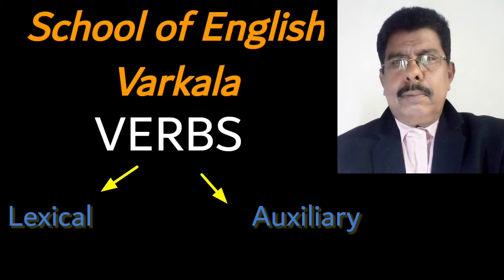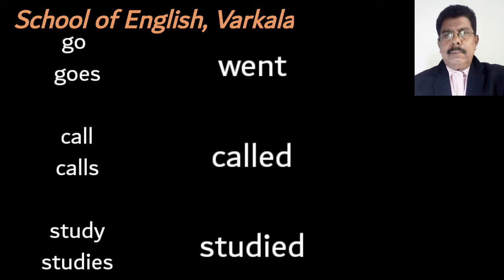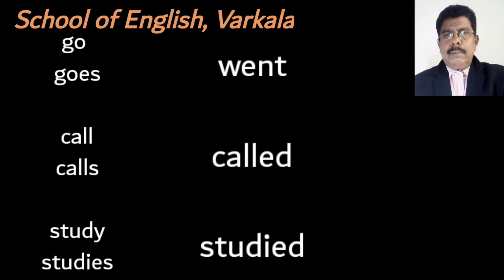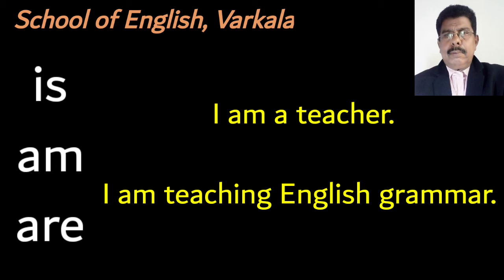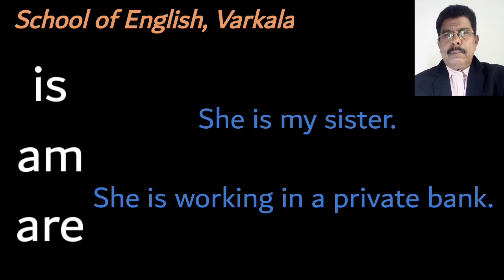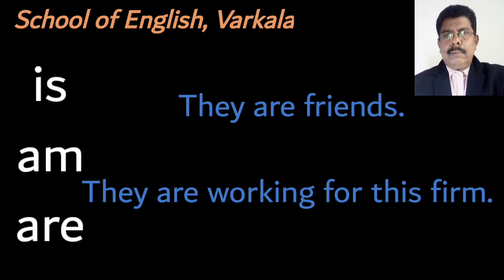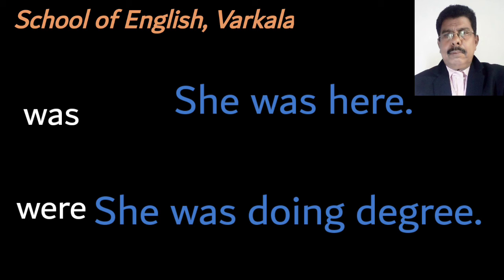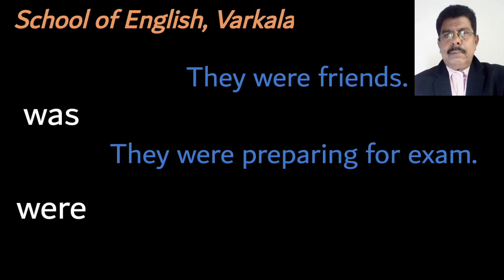School of English, Varkala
Lexical & Auxiliary Verbs